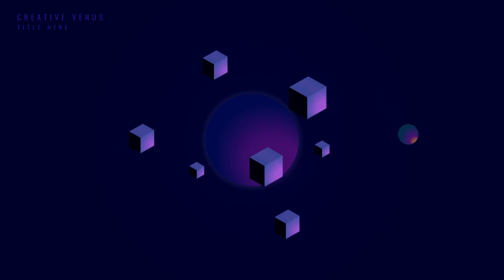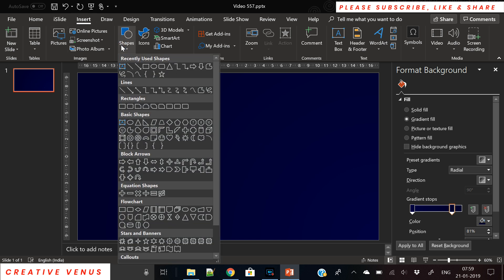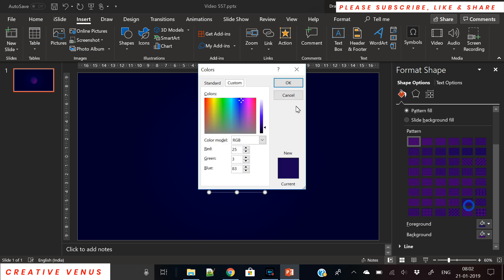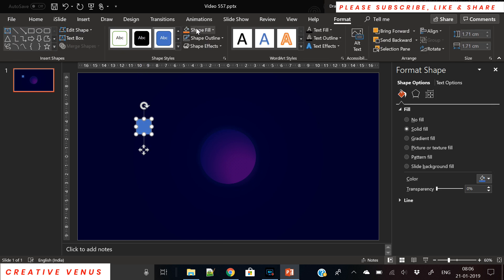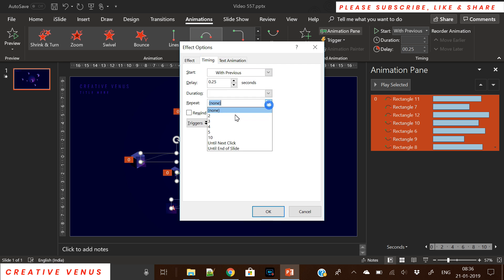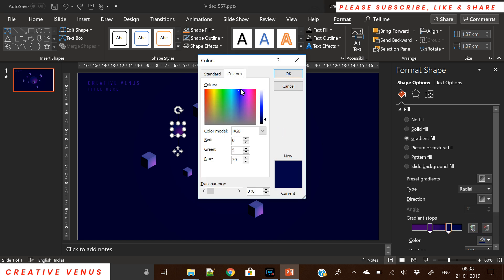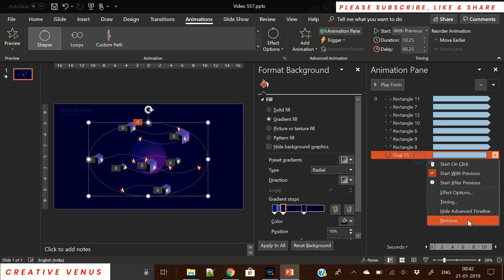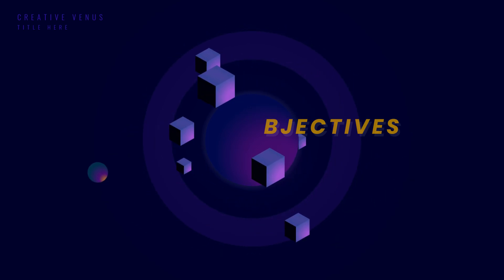Most Amazing 3D Business Objectives Presentation Slide Design in Microsoft Office 365 PowerPoint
About this Microsoft Office PowerPoint 365 Training Video:
Amazing 3D Business Objectives Presentation Slide Design in Microsoft Office 365 PowerPoint PPT.